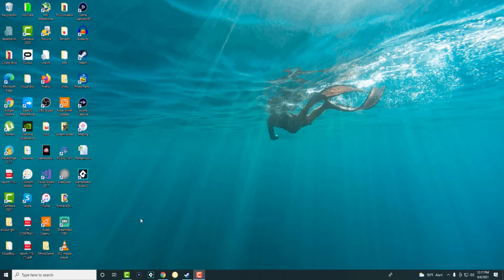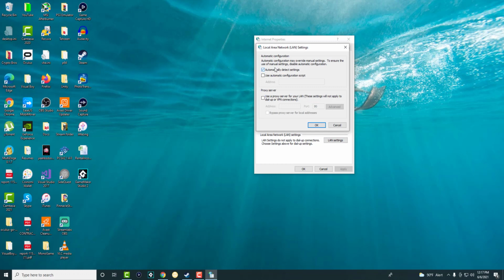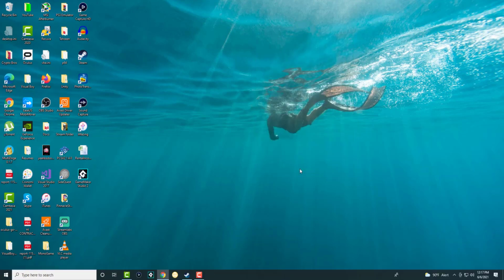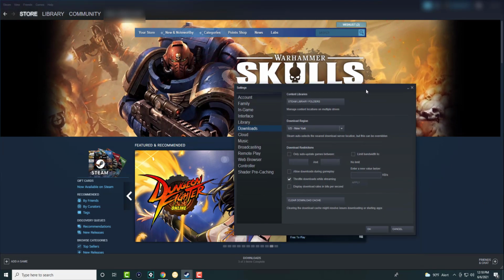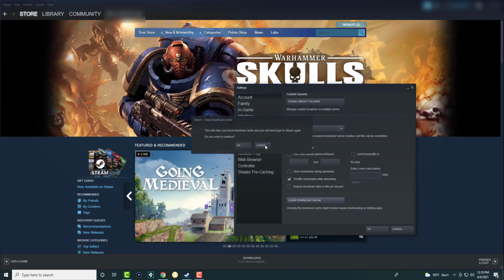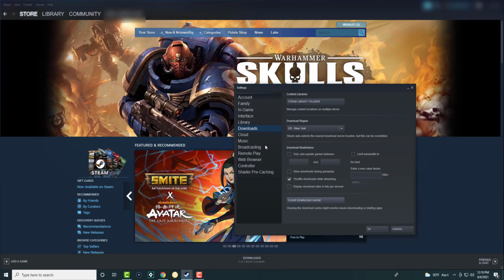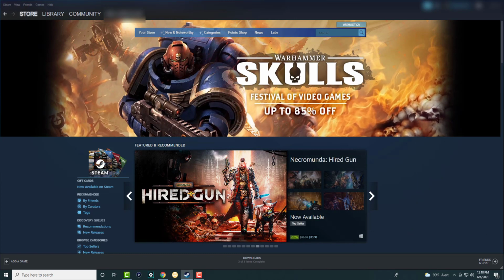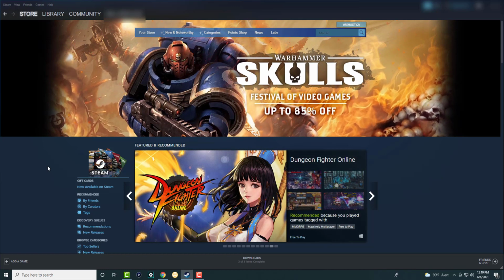How To Fix Steam Download Speed Drops to 0 Issue 2021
In This Video, I Will Show You How To Fix Steam Download Speed Drops to 0 Issue 2021